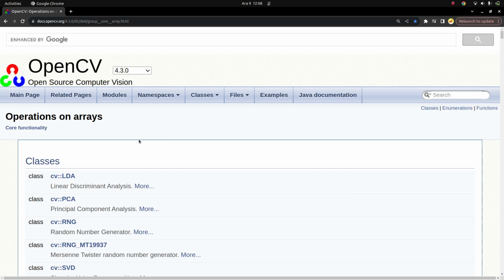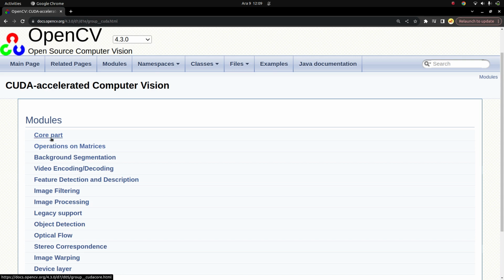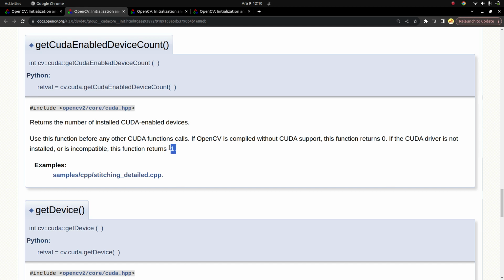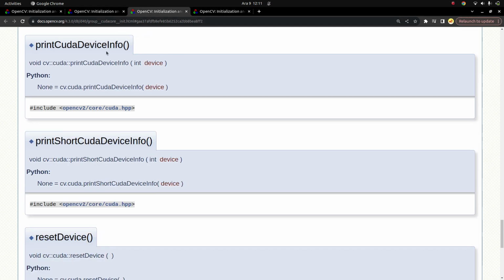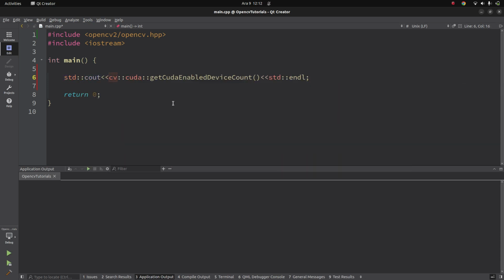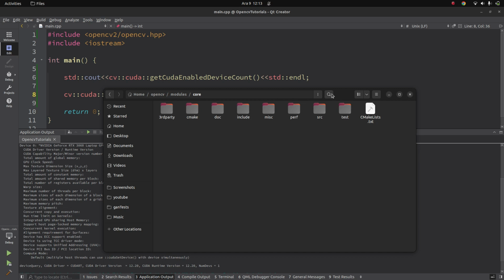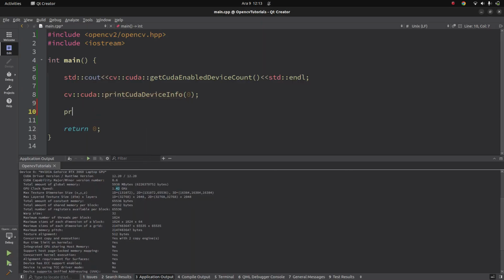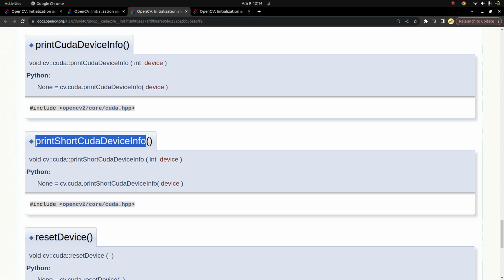OPENCV & C++ TUTORIALS - 121 | getCudaEnabledDeviceCount() | OpenCV cuda module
With this videp we are starting to a new module which is CUDA-accelerated Computer Vision. For the first video I have explained the simple but the important functions.

0:00 - Introduction
2:37 - Coding part